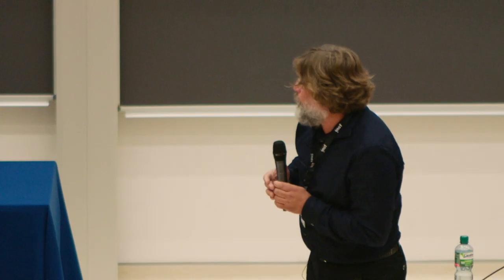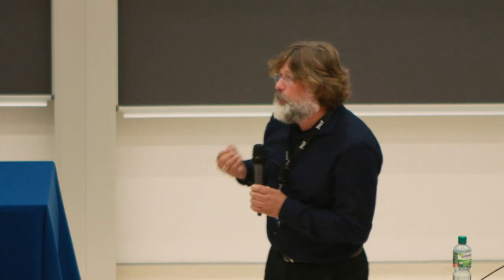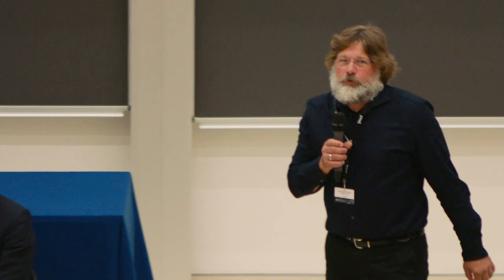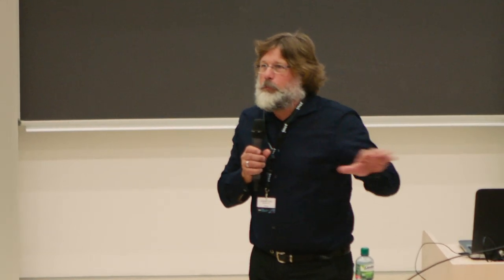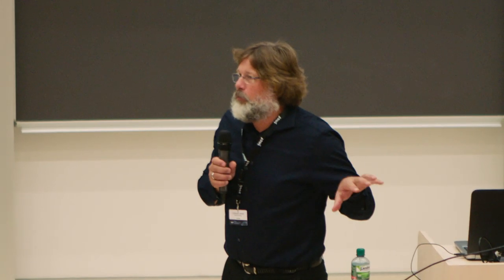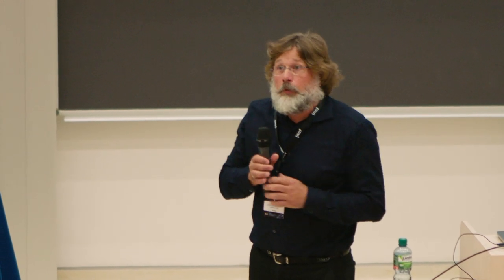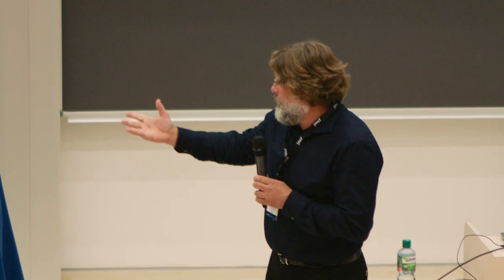Discussion panel, session 1: Comparative and predictive connectomics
Speakers: Henry Kennedy, Daniel Margulies, Claus C Hilgetag, Piotr Majka